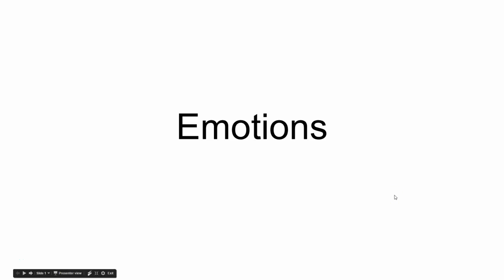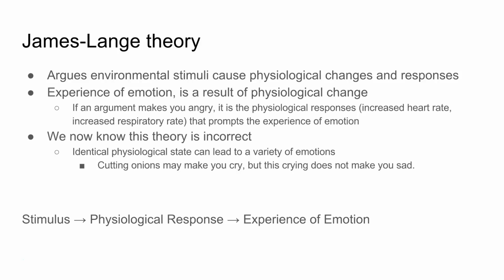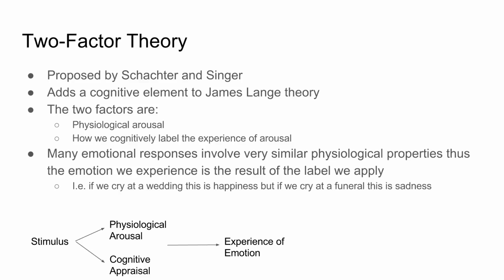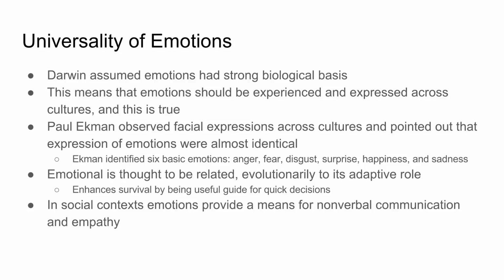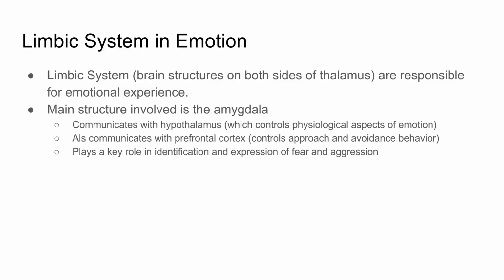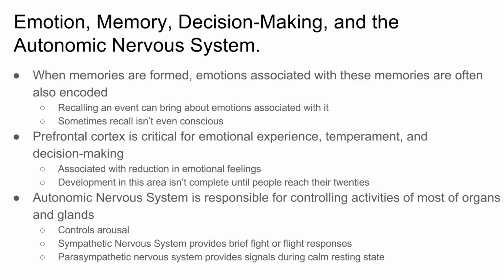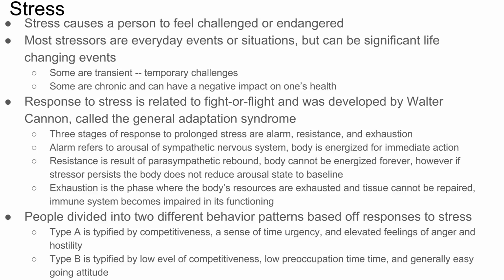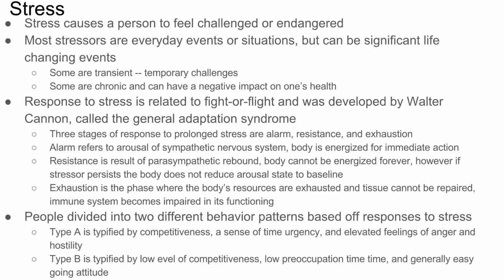Emotions in Psychology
A look at the role emotions play in Psychology. Goes over theories surrounding emotions as well as stress and the universality of emotion. Designed for an AP Psychology class.